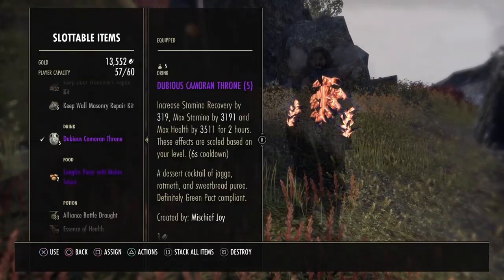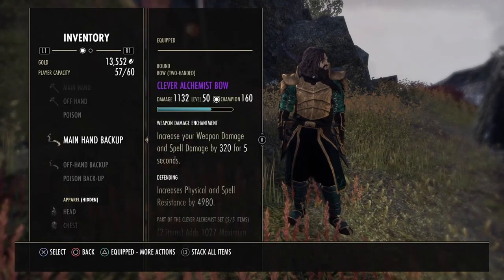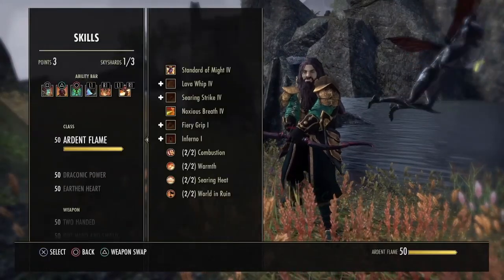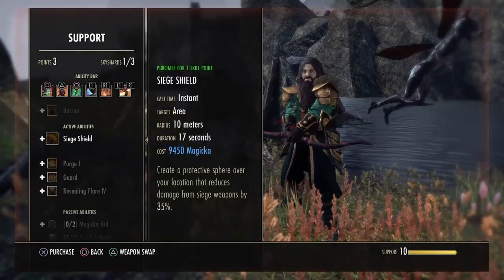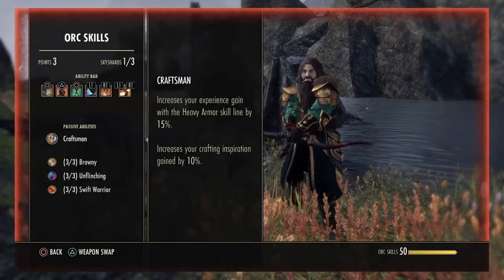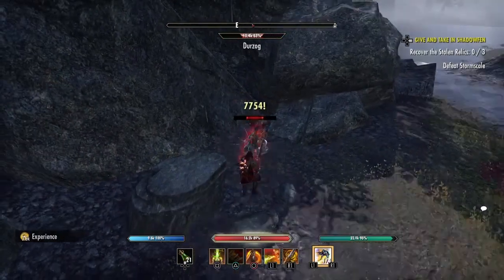ESO pvp stamina DK build morrowind.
Hey guys sorry I was out for a while but here are some ideas for more builds. hope you guys like.